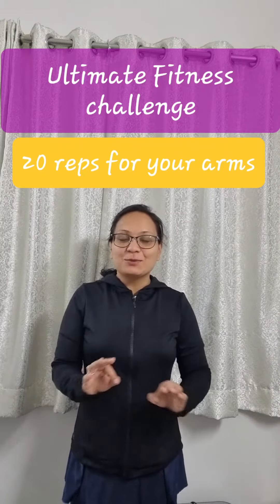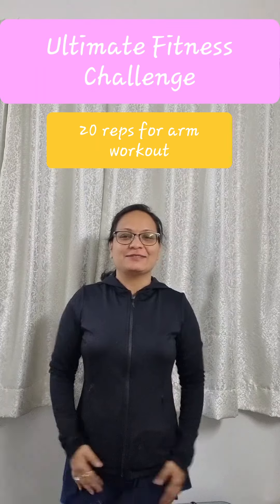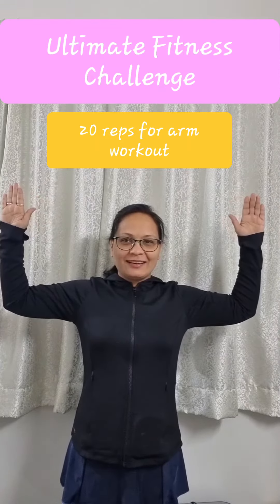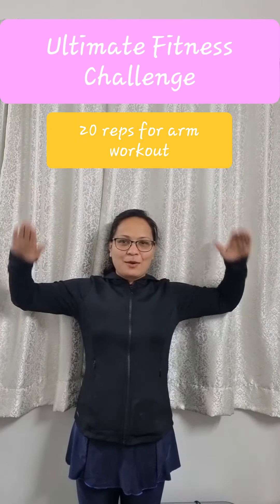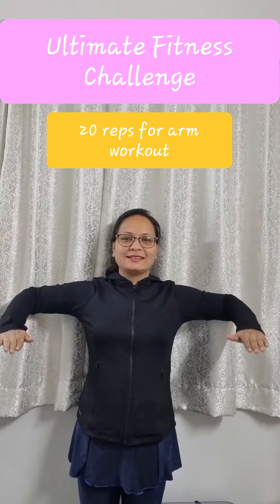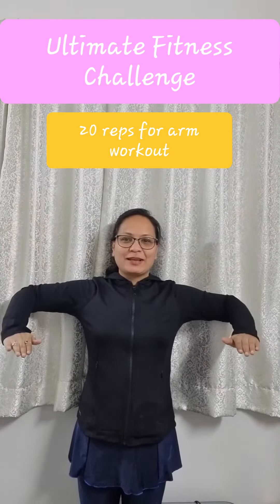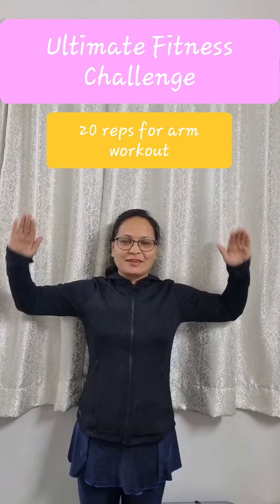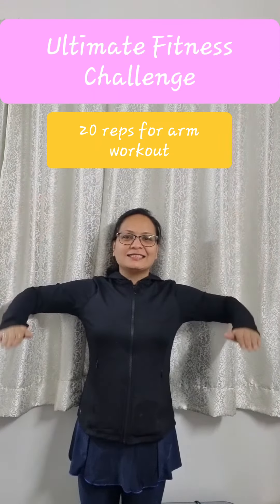Ultimate Fitness Challenge - Arm Workout 20 reps